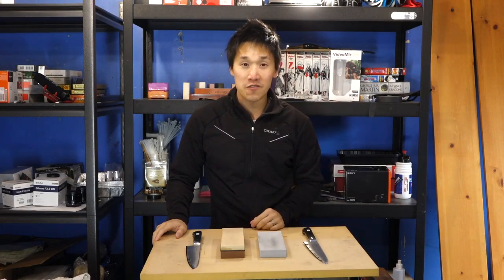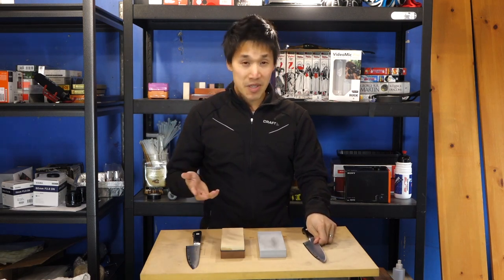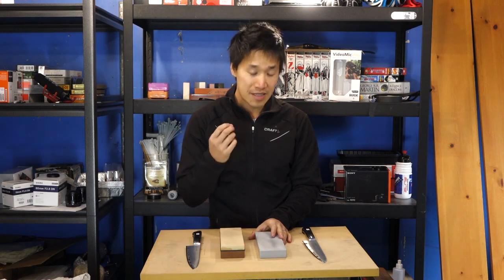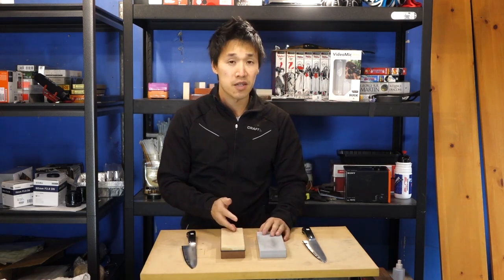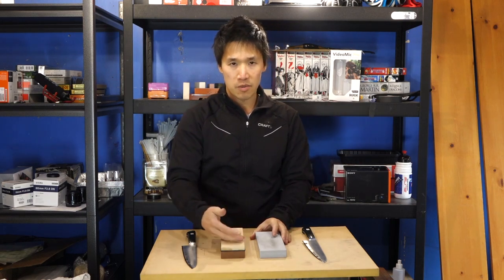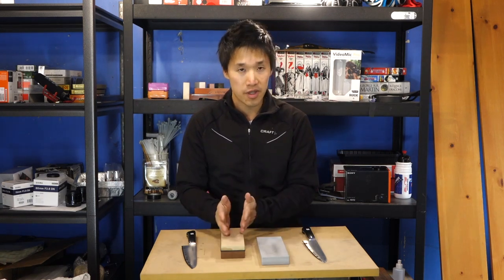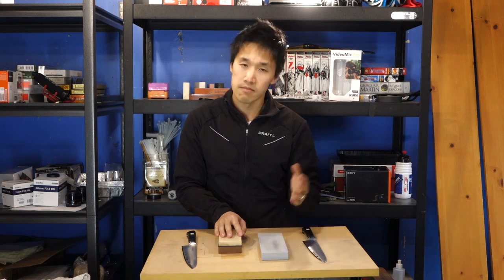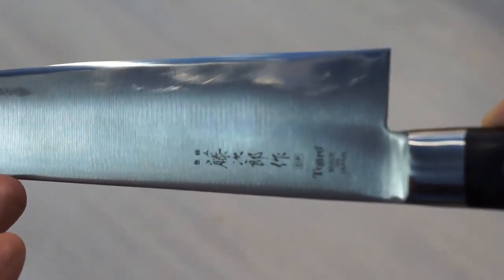Suehiro Rika 5000 vs King KDS 6000